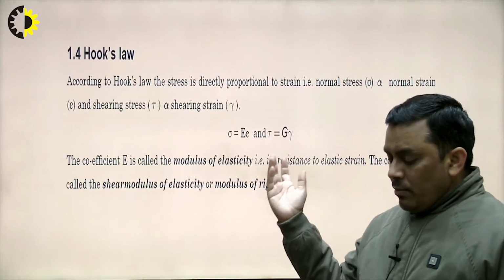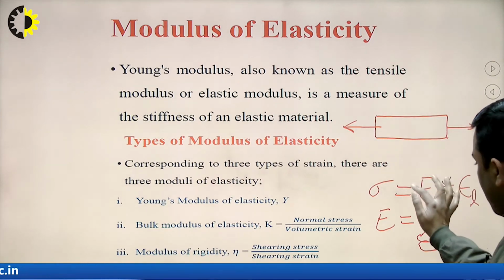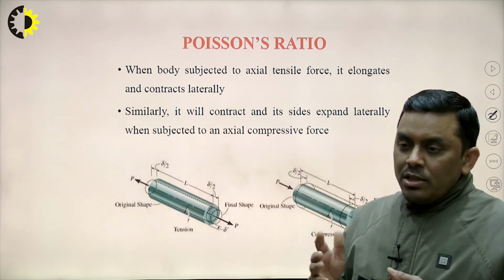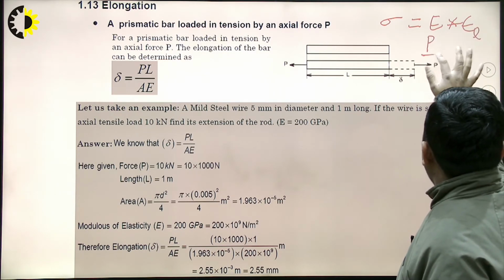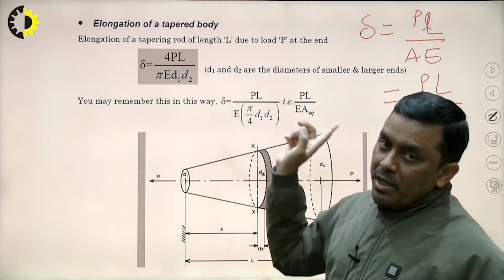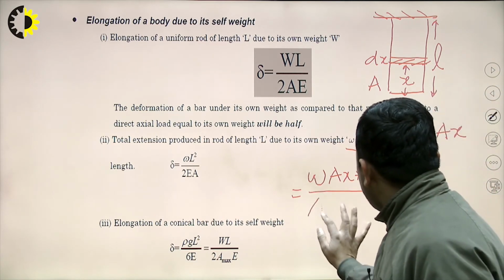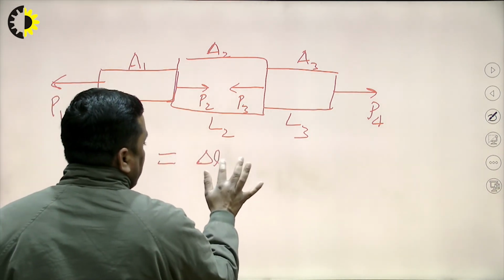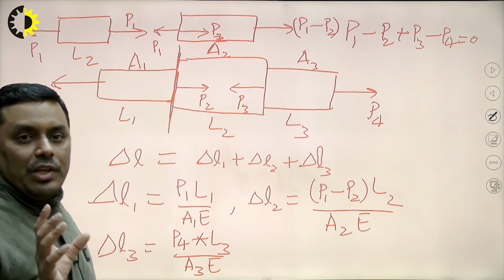FUNDAMENTALS OF MECHANICAL ENGINEERING & MECHATRONICS LECTURE 07 ''Strength of Materials'' By Mr. Vi